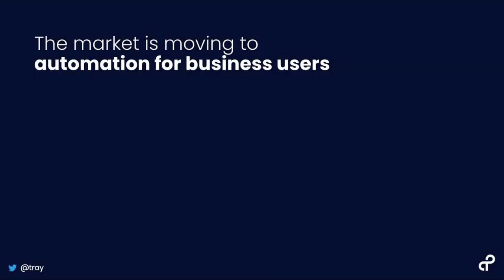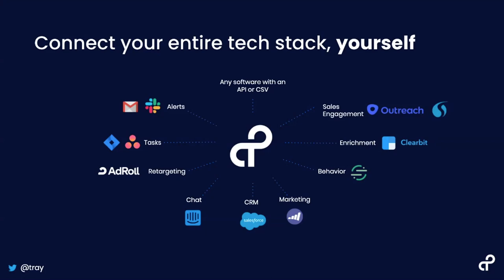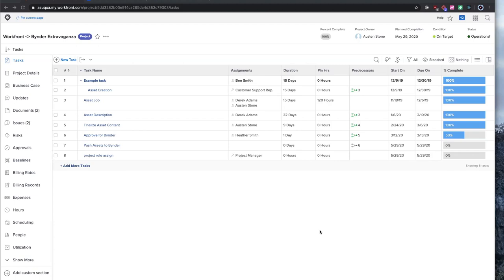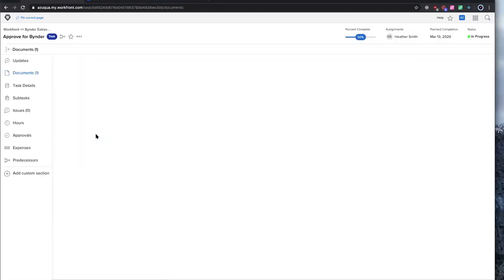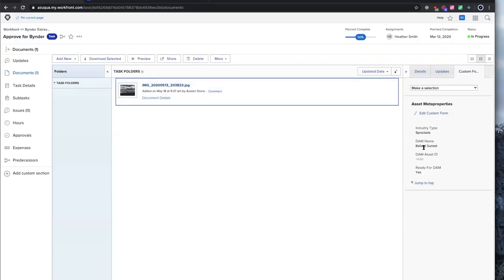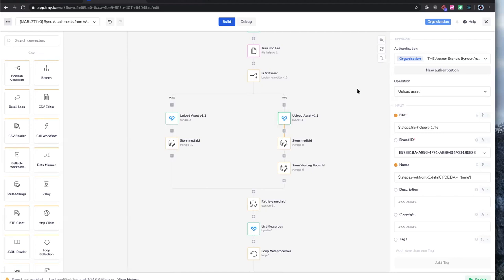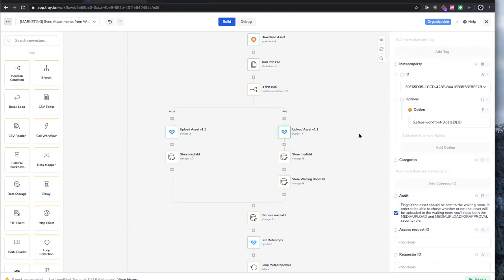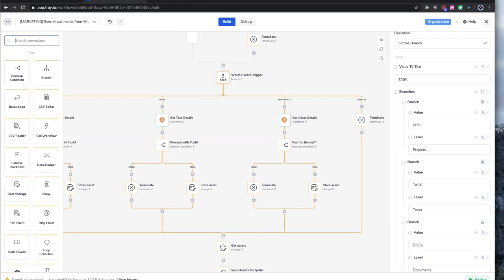Automate creative asset management process with Bynder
In this demo, we show how you can automate creative assets and data flows between DAM (data asset management) tools using Workfront (project management) and Bynder (DAM) to efficiently enable creative teams with on-brand content.

Digital assets are a crucial component of marketing projects and campaigns and need to be managed for accessibility and distribution across all channels. Using the Tray Platform, assets and associated metadata can be uploaded automatically to Bynder from Workfront via projects or tasks, allowing organizations to be much more efficient in managing content and cutting down on unnecessary manual work. This demo shows how you can easily connect work management from asset creation to completed assets. You can connect every single task in the entire process from beginning to end with automation to ensure better alignment across teams, more-efficient communications and asset distribution, and higher brand fidelity.

The Tray Platform makes it easy to manage the creation and production of marketing assets in Workfront, and then seamlessly curate, store, organize and distribute final assets in the Bynder DAM.